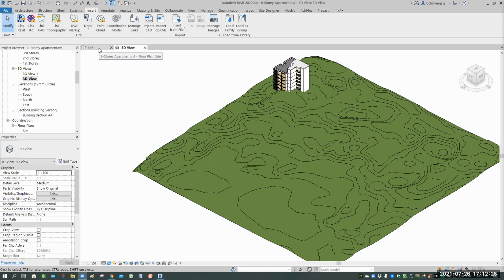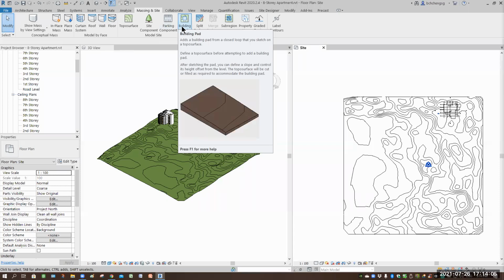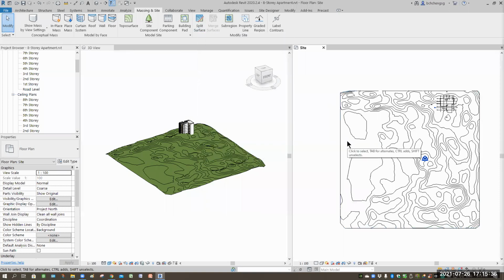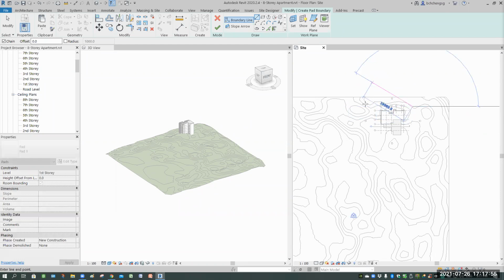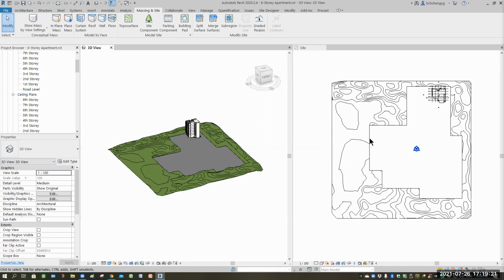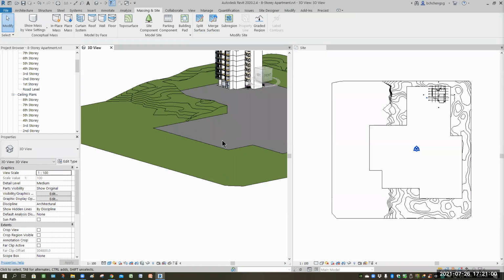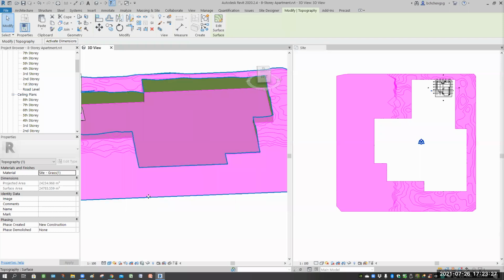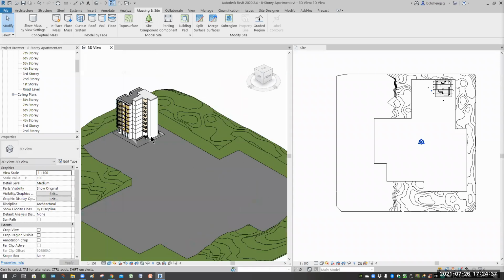Create topography from CAD 02